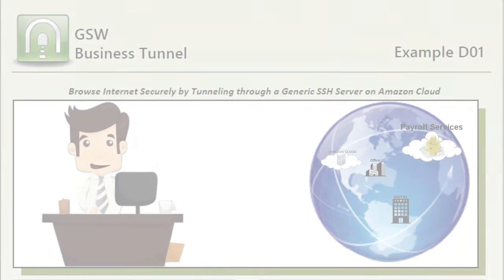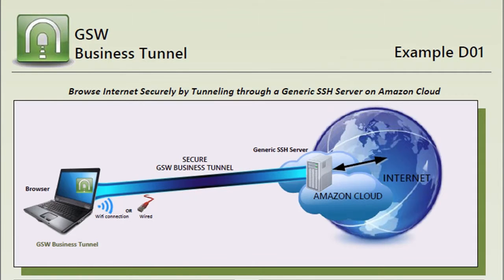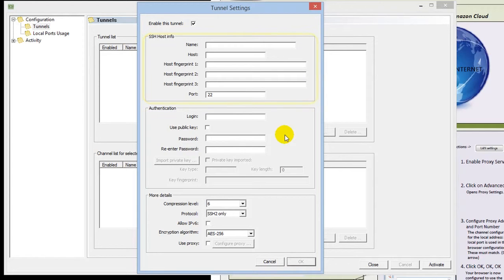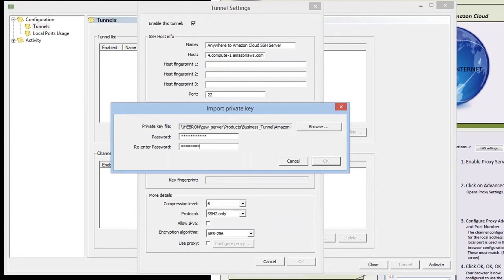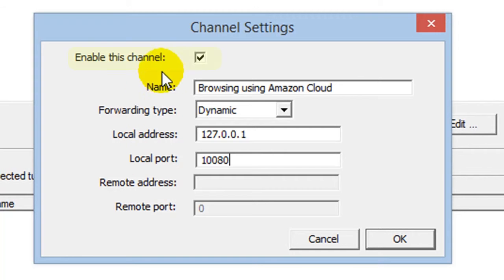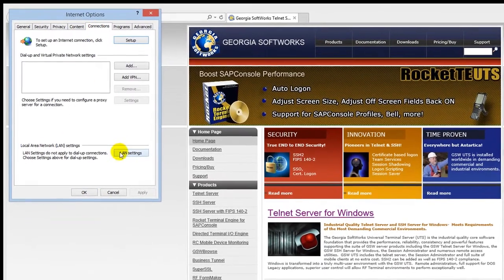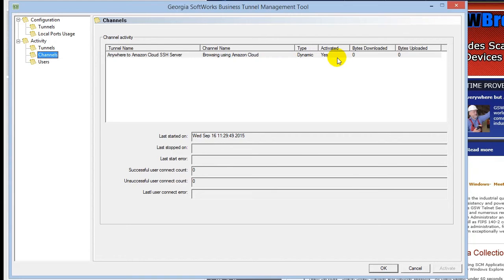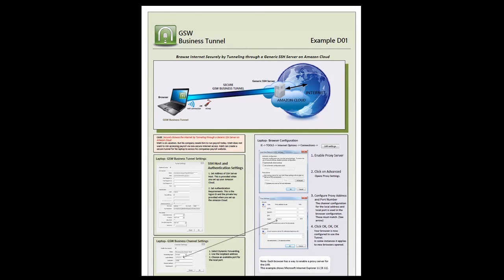GSW Business Tunnel Example Guide D 01 - Browse Internet Securely via Tunnel to Amazon Cloud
Business Tunnel Example D 01. Browse the internet securely by tunneling to an SSH server on the Amazon Cloud.